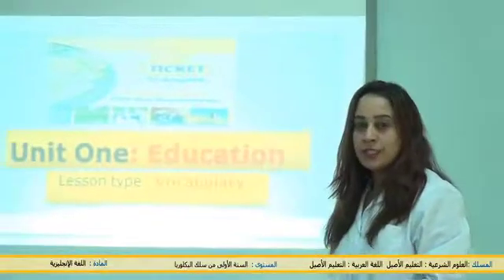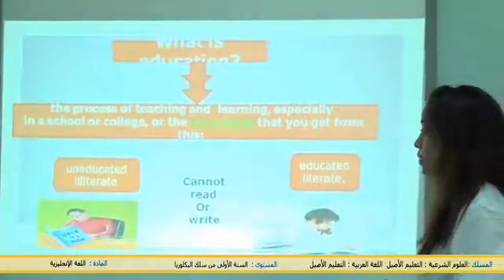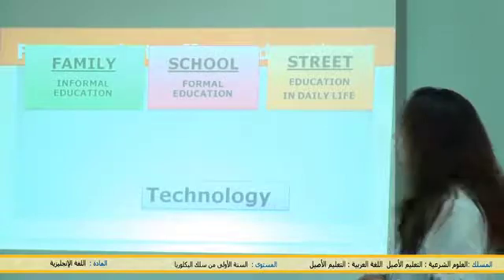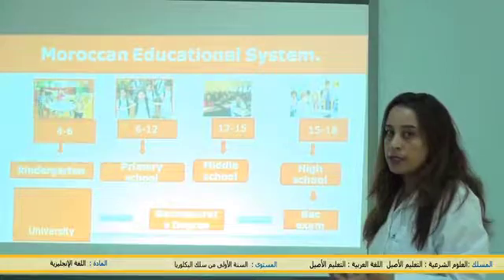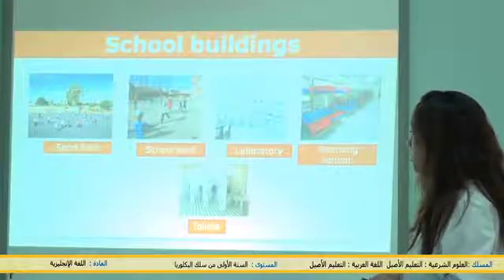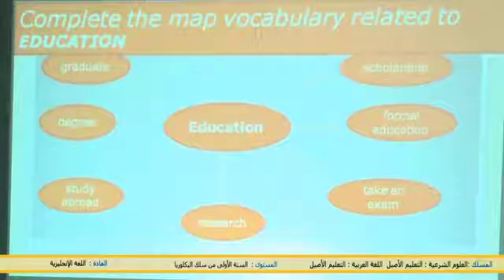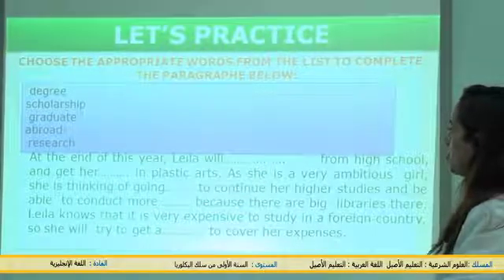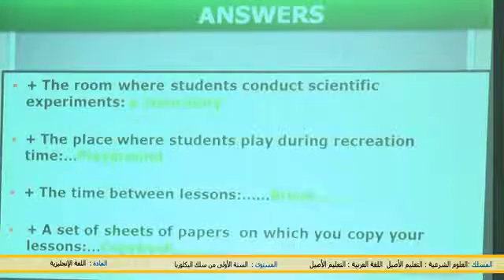Anglais B1 Lesson 1 Starting Up, Reading and Vocabulary